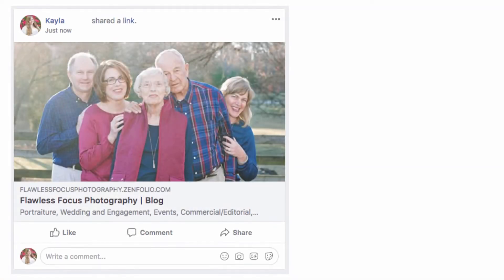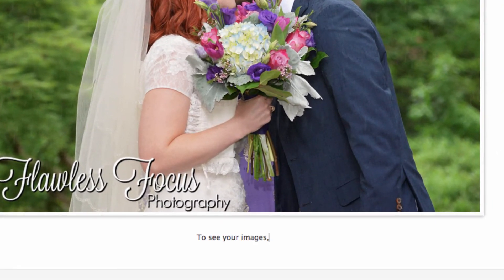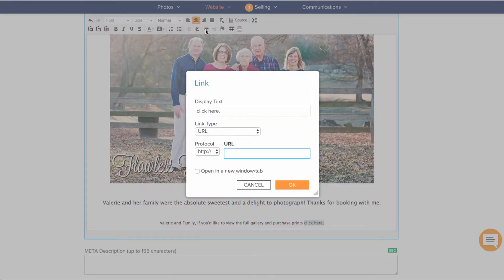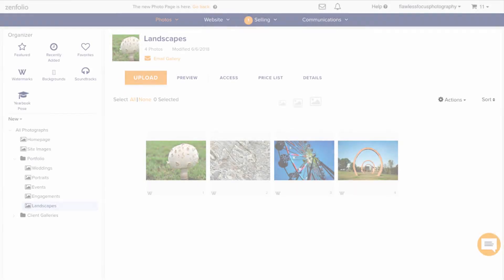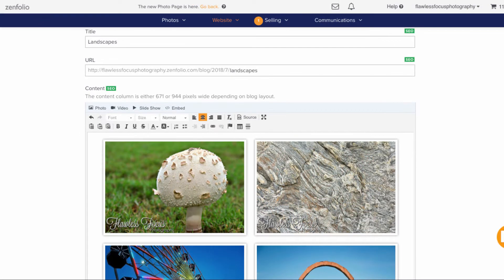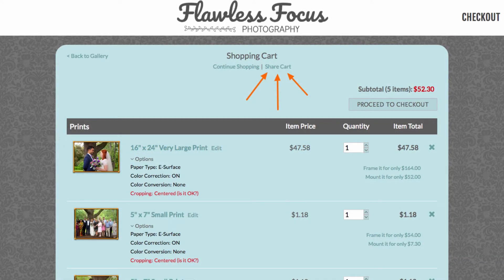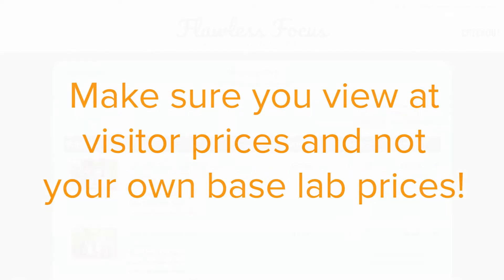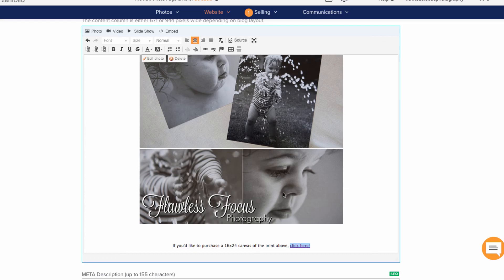Selling From Your Blog | Zenfolio Classic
In this video, I will show you some tips for generating sales from your blog posts!